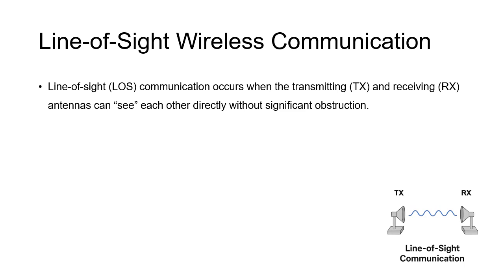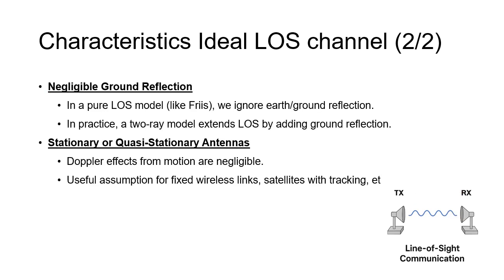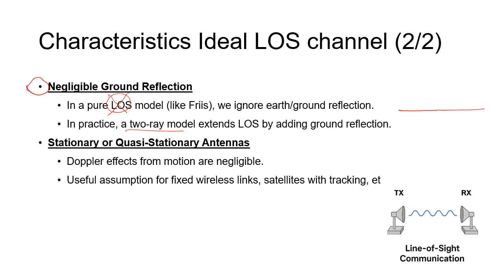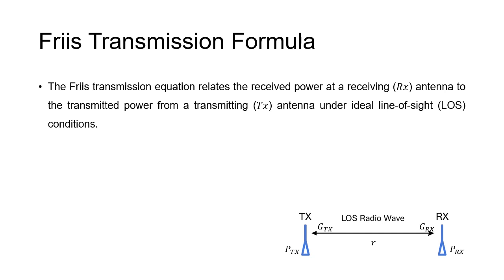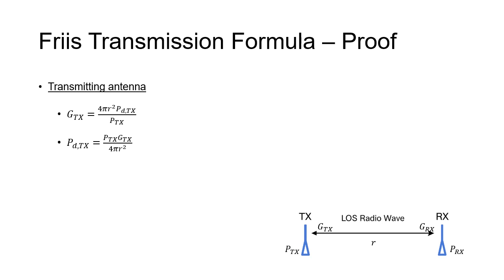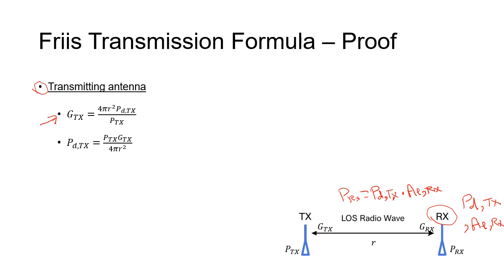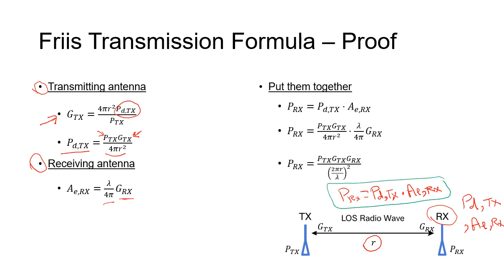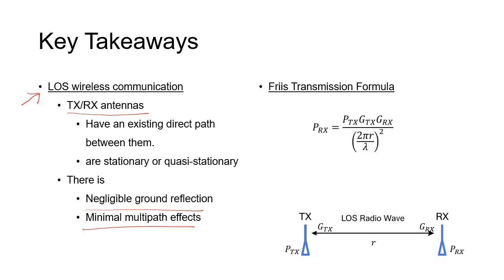Line of Sight Wireless Communication & Friis Transmission Equation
In this video, we first explain the conditions of line-of-sight (LOS) communication that must be satisfied in order to apply the Friis Transmission equation. These include the presence of a direct unobstructed path, negligible multipath, minimal ground reflection, and stationary or quasi-stationary antennas.

After establishing these assumptions, we present a simple and intuitive derivation of the Friis equation. The derivation is based on the relationship between an antenna’s gain and its effective aperture area, showing how transmitted power, antenna gains, wavelength, and distance determine the received power in an ideal free-space channel.

By the end of this video, you will understand not only the formula itself but also the physical meaning of each term and the real-world assumptions behind it.